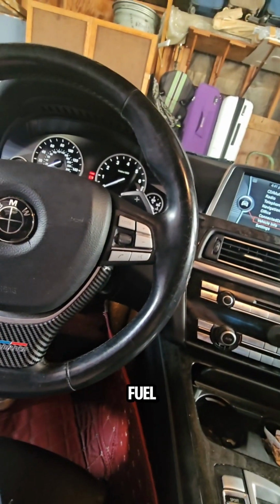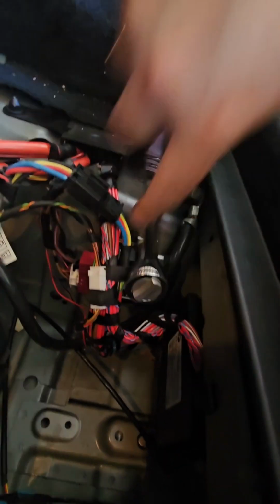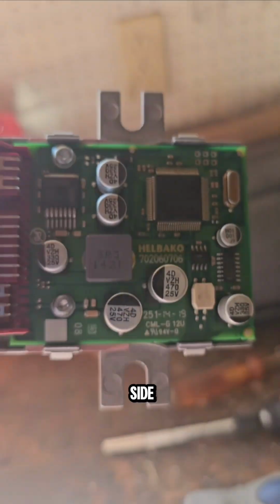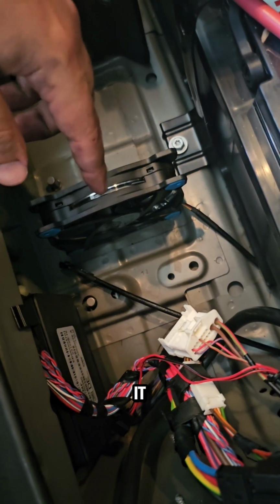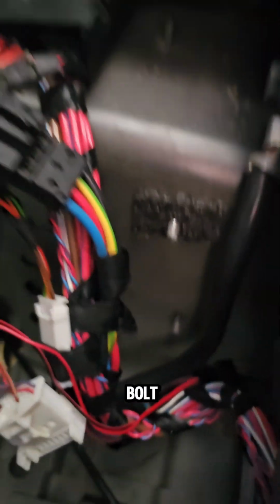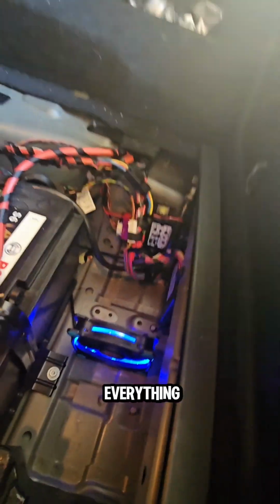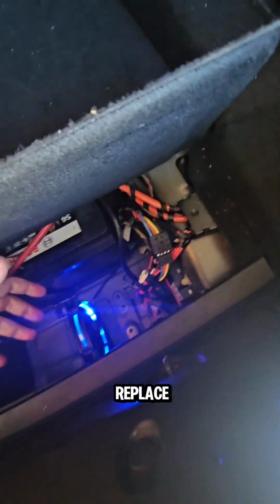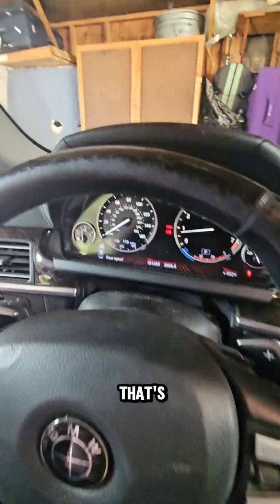Bmw Fuel Supply, Drive Moderately full drive performance not available FIX over Heated fuel pump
Adding a fan for Fuel Pump Module